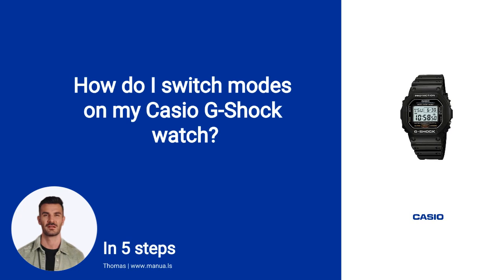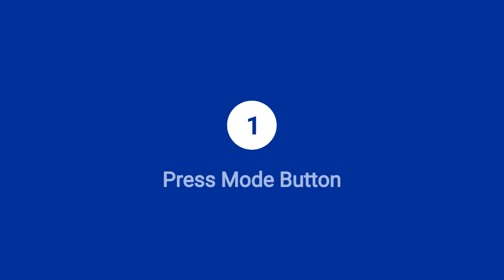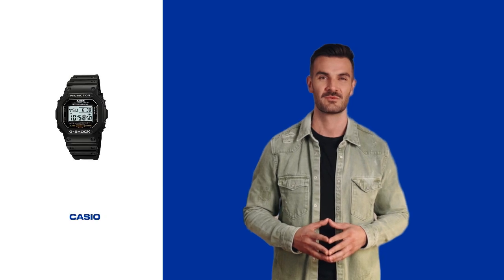How to Use Functions on Your Casio G-Shock Watch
📺 Learn how to use functions on your Casio G-Shock Watch! Press the mode button and adjust settings easily. Watch this video to learn how.

📖 In 5 steps:
1. Press the mode button to begin cycling through the watch's functions.
2. Look for visual indicators as you pass through functions like Timekeeping, Alarm, or Stopwatch.
3. Stop pressing when you reach the desired function you want to use.
4. Use function-specific buttons to adjust settings, like setting an alarm or stopwatch timing.
5. Press the mode button again to save changes and return to regular display.

📚💬 Manual and other questions:
On our site, you can find the complete manual for the Casio G-Shock. There, you can also ask your question to other Casio G-Shock users.